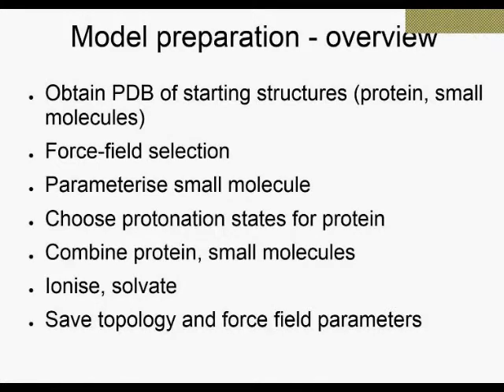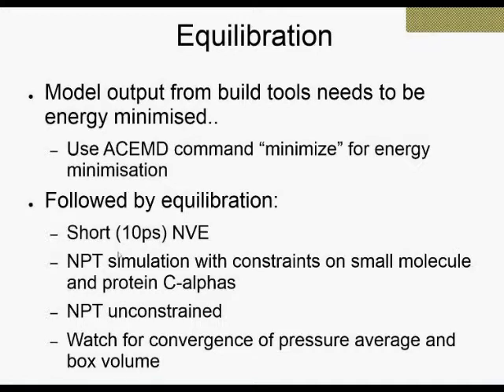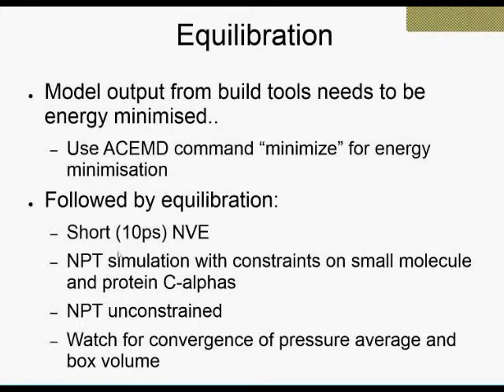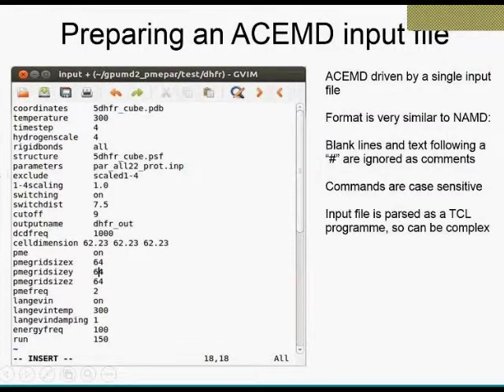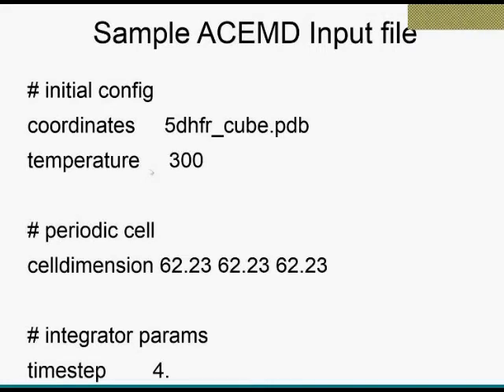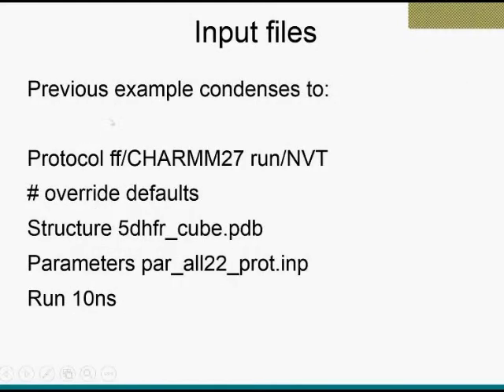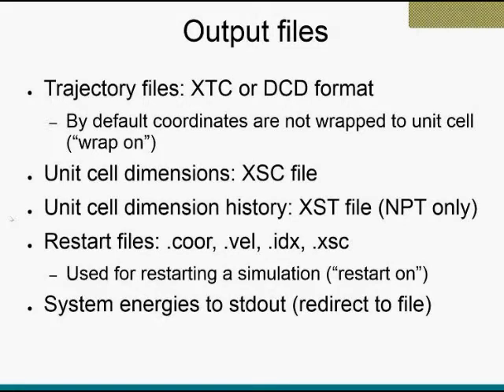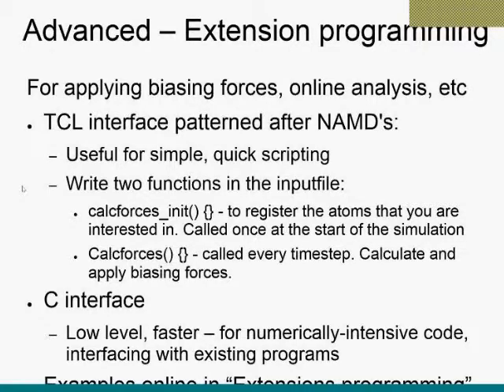Introduction to ACEMD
This video includes an overview of the ACEMD software plus detailed information on how to prepare models, input files, equilibrate systems and run productions runs.  ACEMD's plugin interface is also included.

As of June 1st 2014 we clock 265 ns/day on DHFR using production conditions on a single GPU.  We expect to go beyond 300 shortly.